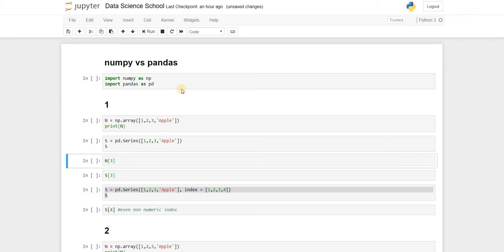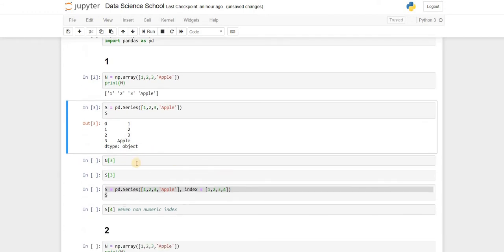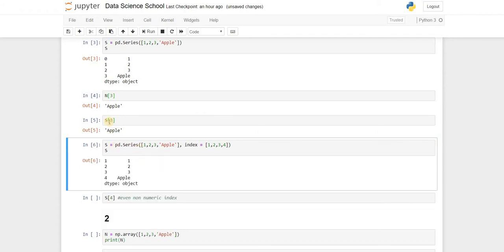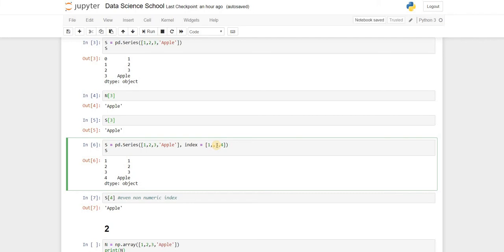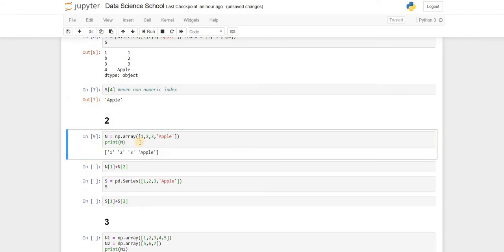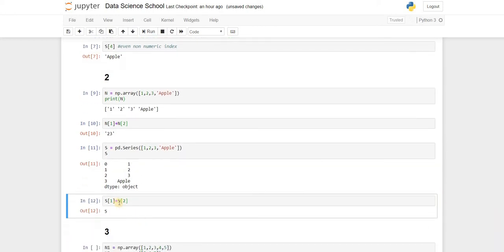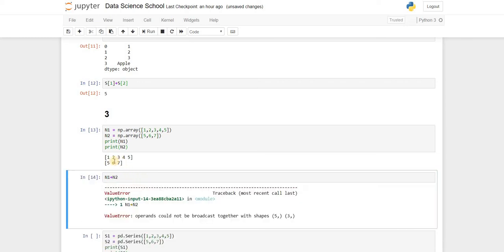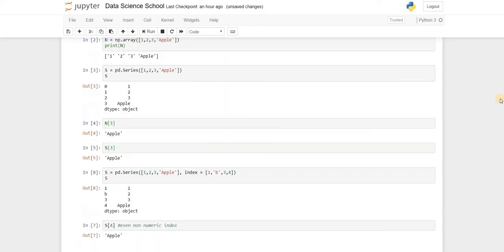Data Science - python - Numpy vs Pandas